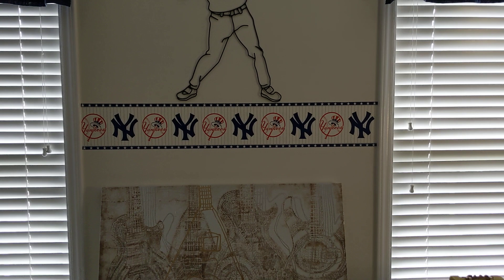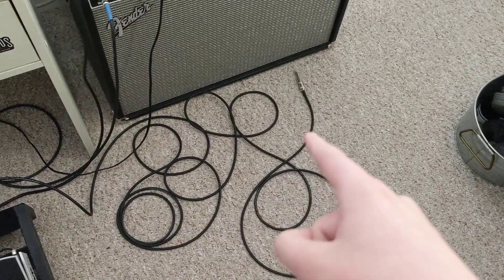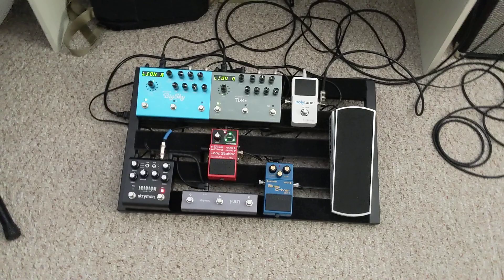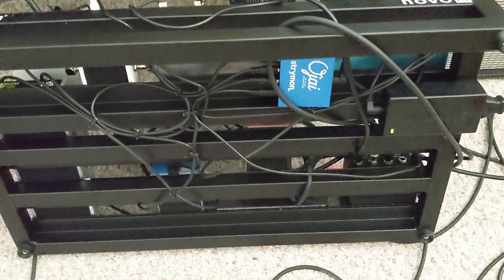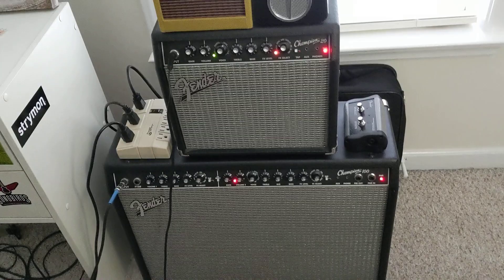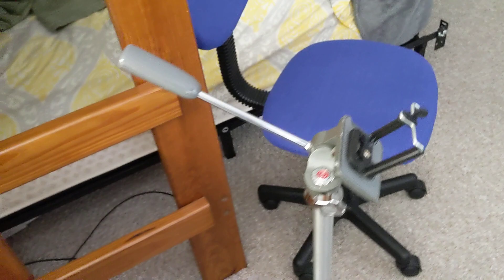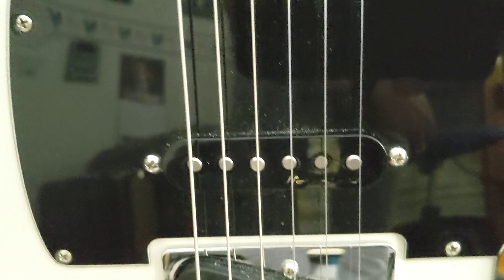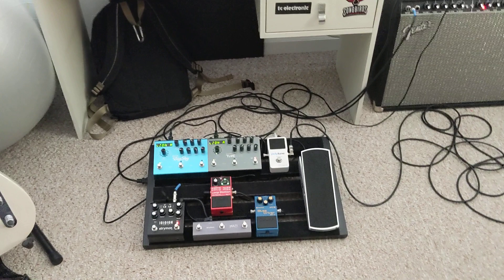Pedalboard Rundown For 2020 (Dedicated To James Ransom)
This is a two part video. The first part is an overview of the board. This is also dedicated to James Ransom, who is a great friend of mine and also a great guitarist. He just recently started his YouTube channel right before COVID-19 hit. Go follow him using this link:

Guitar: 2016 Fender Telecaster Nashville

Pedals And Board:
Pedaltrain Novo 24
Strymon Ojai
TC Electronic Polytune 3
Boss BD-2 Blues Driver
Strymon TimeLine
Strymon BigSky
Strymon Multiswitch

Amps:
Strymon Iridium
Fender Champion 20 And 100